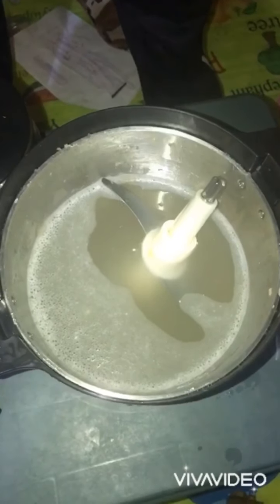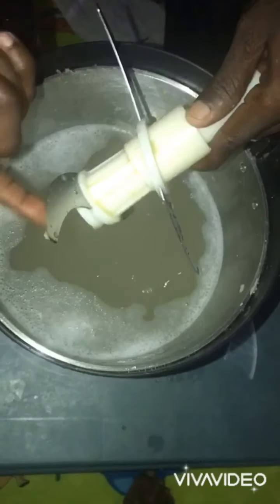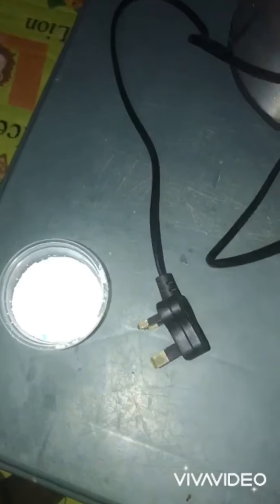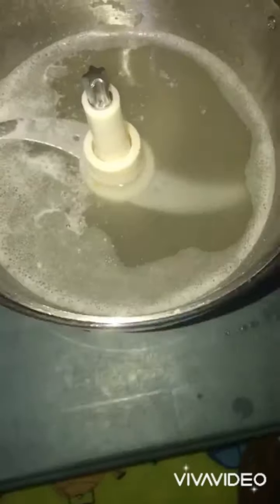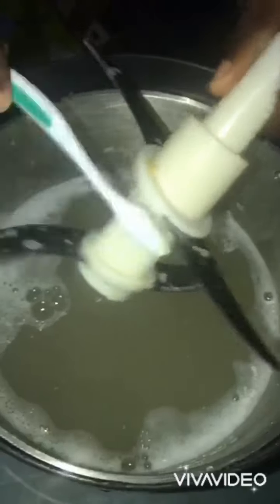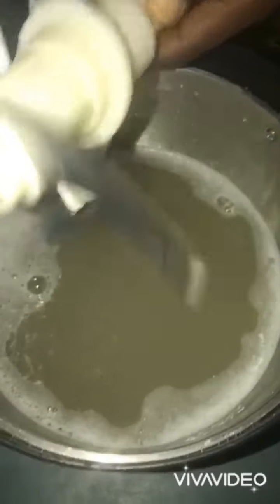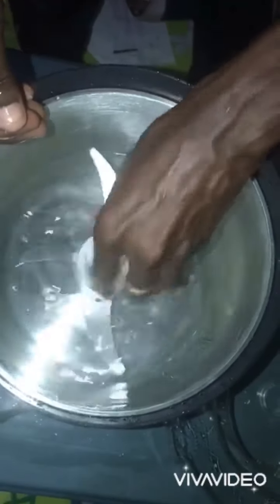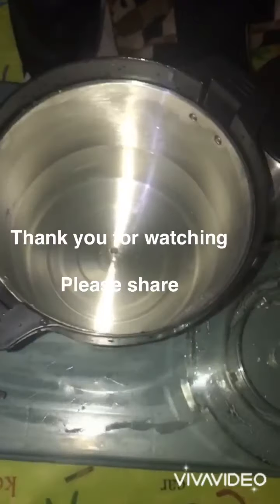Fufu blender machine easy cleaning😘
Easy method for cleaning the fufu blender machine